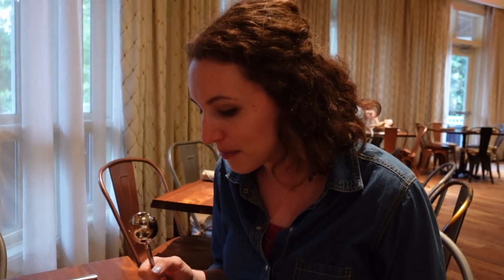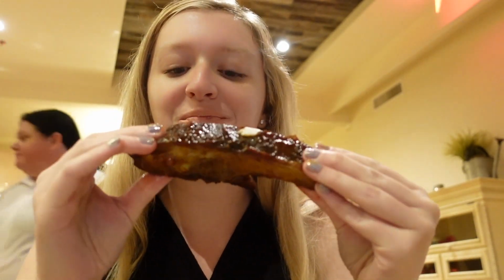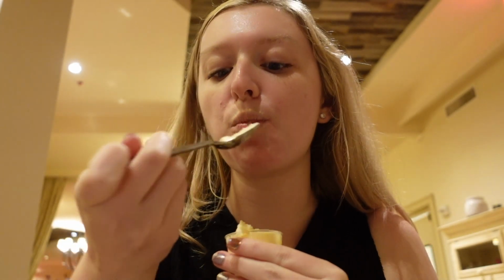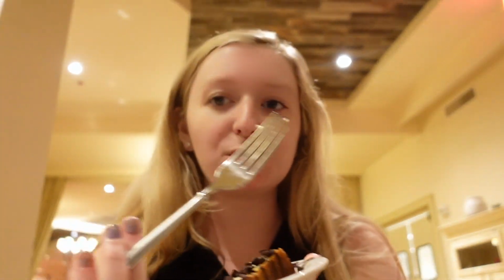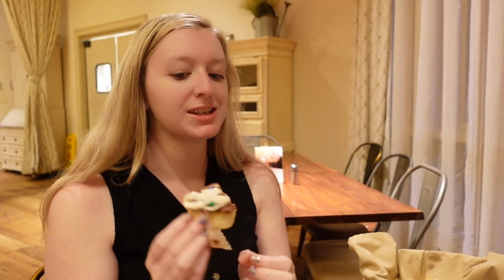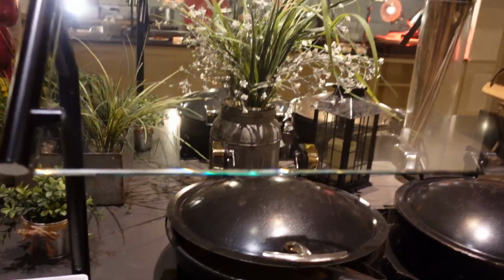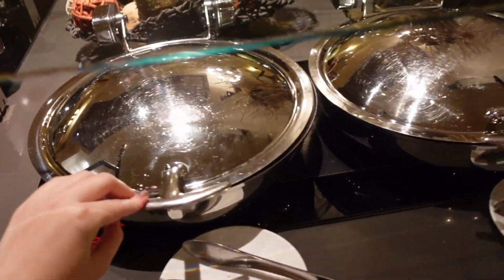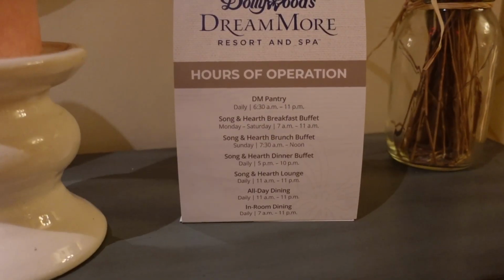Song & Hearth Dining Vlog | DreamMore Resort Song & Hearth FULL Dinner Buffet Tour & Review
There's something magical about Dollywood's DreamMore Resort! The feature buffet restaurant - Song and Hearth - is a delicious eatery I highly recommend you try. Song and Hearth offers breakfast, brunch, and dinner. Thanks to my friends Tim and Katie @timandkt for surprising me with a sweet birthday celebration during our meal.
I tried to capture the awesomeness of this dinner giving you guys a full buffet tour and food review, but do not truly give it the justice it deserves. 10/10 recommend you try Song and Hearth next time you are in the Pigeon Forge, Tennessee area.

This vlog highlights a Monday night buffet.  The buffet menu varies and you can see the menus ahead of time
*The menu changes from night to night and may vary seasonally.

Time Codes:
0:00 Intro
0:25 Song and Hearth Entrance Overview
0:57 About Song and Hearth
1:35 Entree Reviews
5:47 Dessert Reviews
11:31 Kaylee's Birthday Suprise
14:08 Overall Thoughts
19:07 Full Buffet Tour
22:20 Daily Menu Details
23:10 Outro